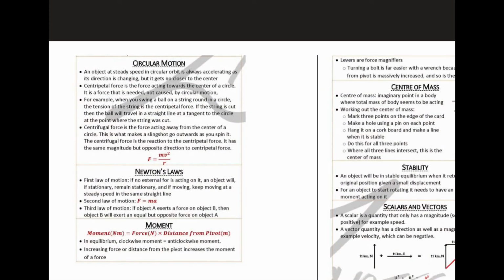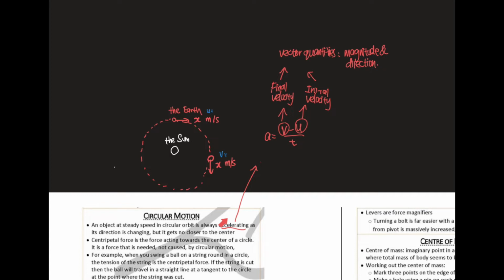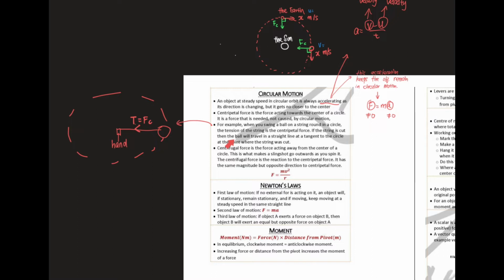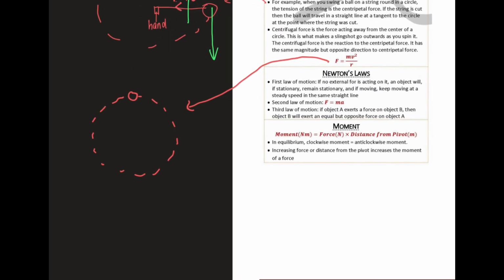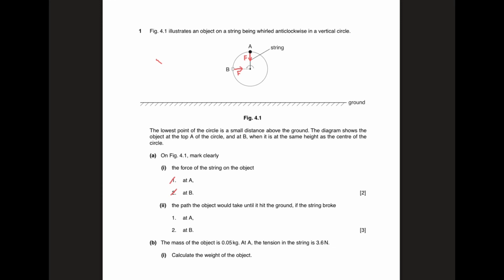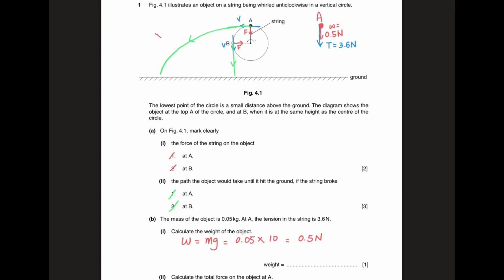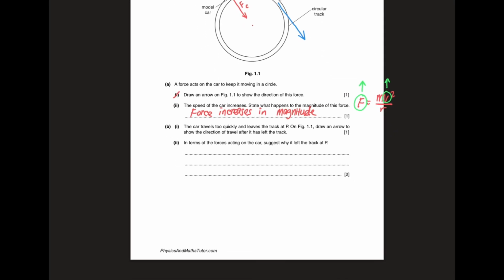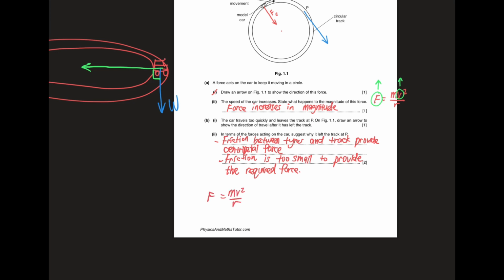Cambridge IGCSE Physics. 1.5 Forces